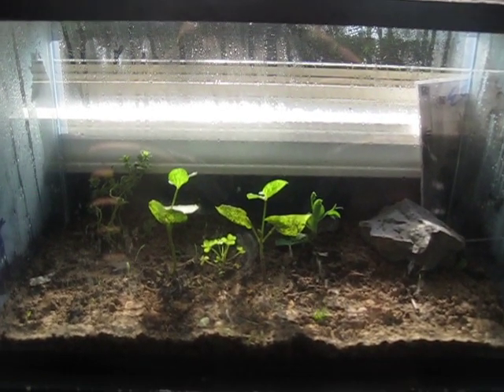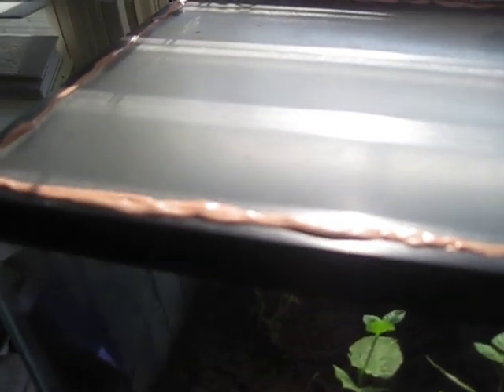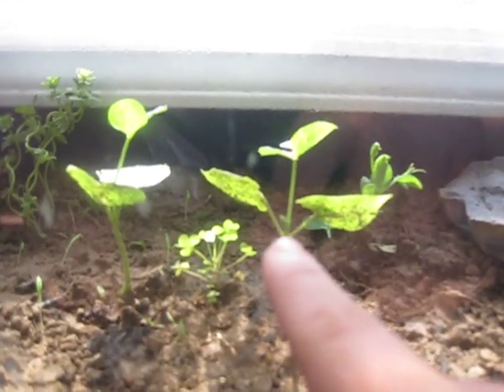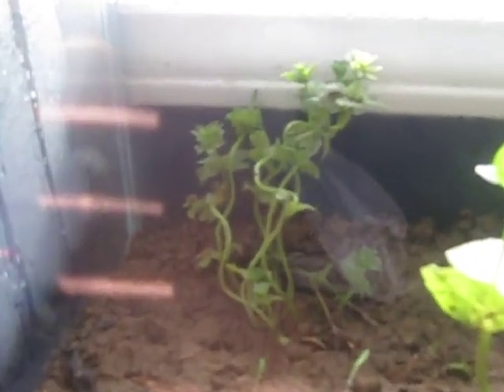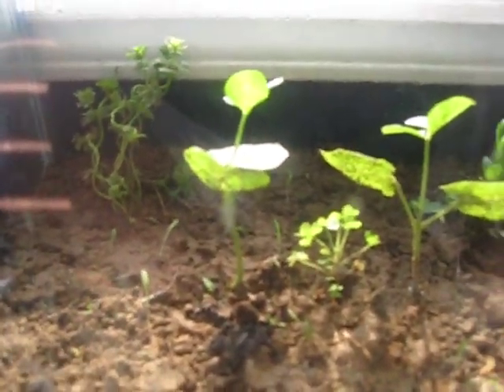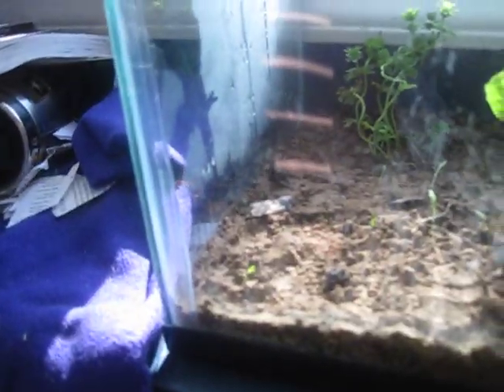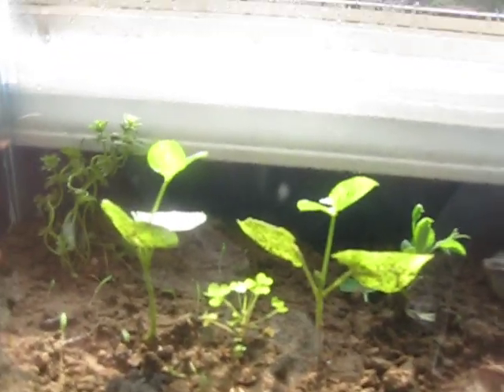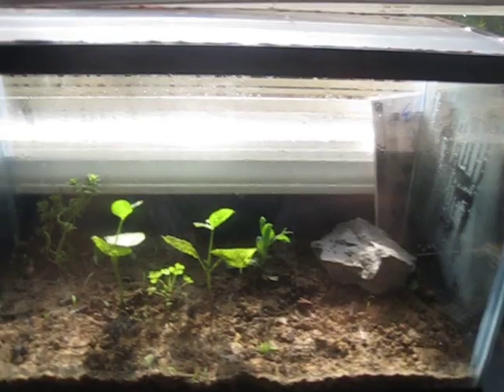Self-Sustaining Micro Environment: A little upgrade!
Got a little upgrade for the tank! A plastic, more sealed top then the regular tinfoil I had on before. May have compromised the experiment, but just a tad. It shall balance itself faster then last week (due to more plant life to recreate an atmosphere that was in there before I opened it). We may yield better results with the new top (the tin foil may have had micro holes that could have been venting the internal atmosphere). Also, noticed a lot more growth from just 2 days ago, check it out!